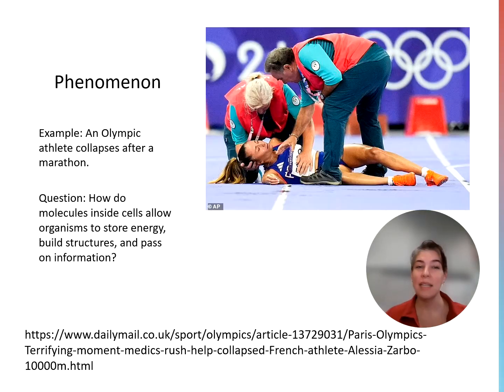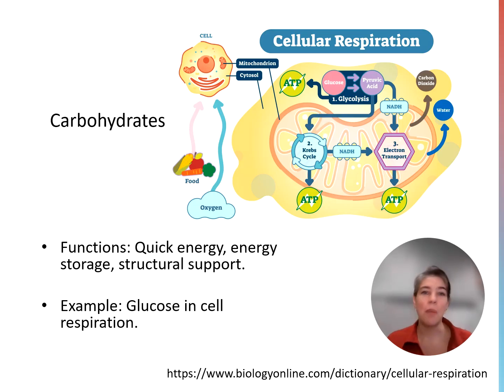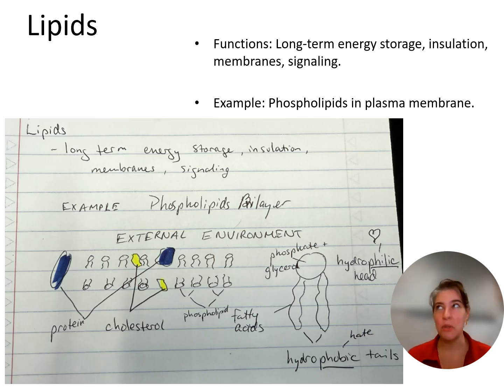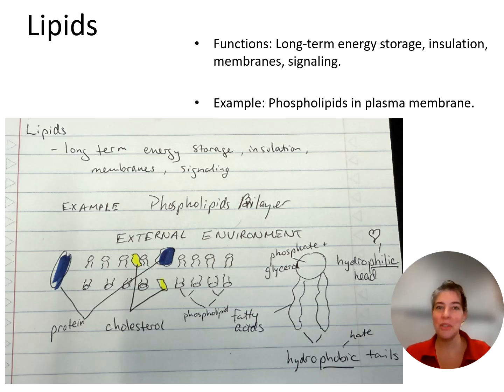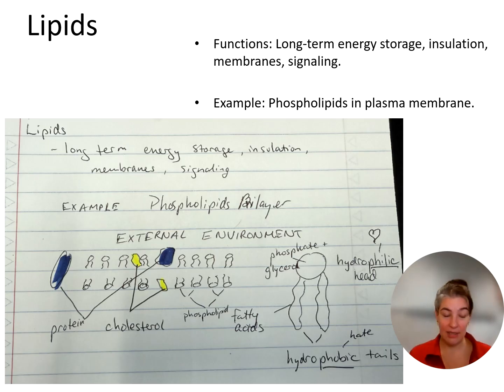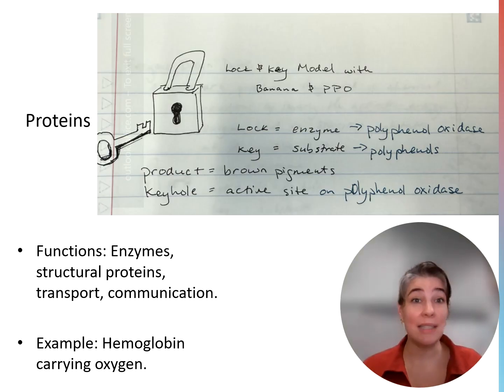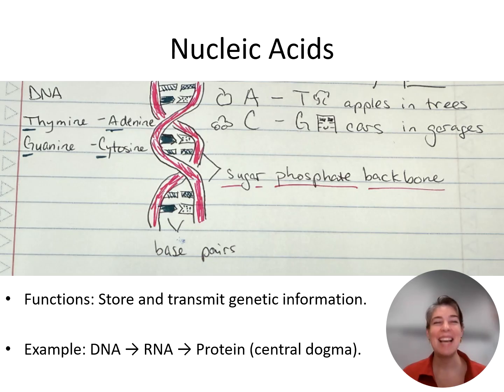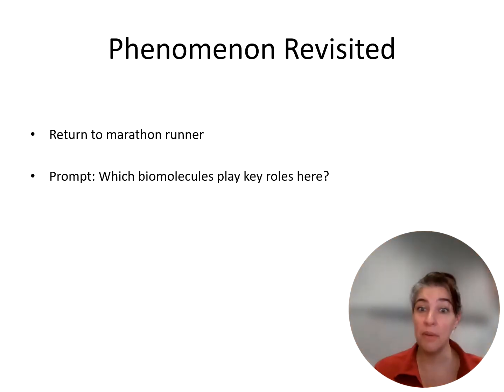TEKS B.5, B.3 Biomolecules and their role in Cell Functions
Biomolecules: carbohydrates, lipids, proteins, nucleic acids
Phenomena discussion: Olympic runner collapses after a race
Foundational information
· Students will be able to develop
explanations for how the function of
biomolecules is important to the
structure of a cell. B.5A, B.3A

biomolecules is important to the function
of a cell. B.5A, B.3A